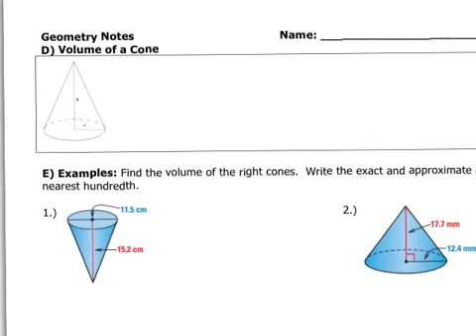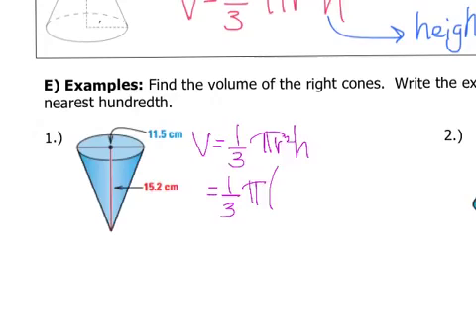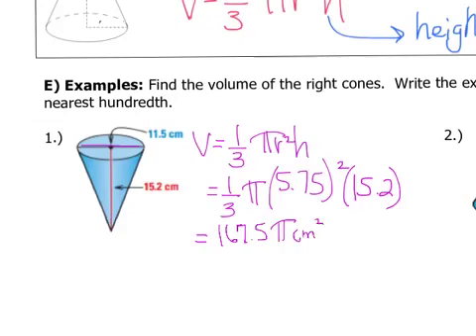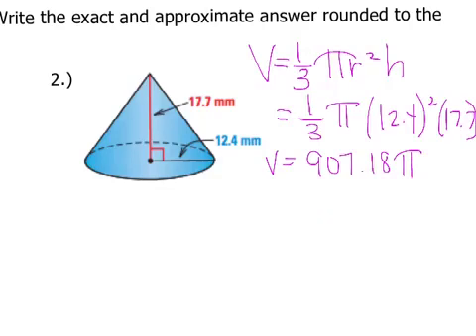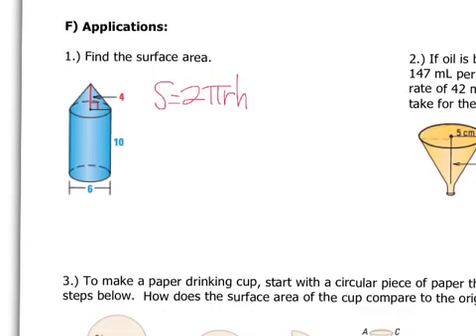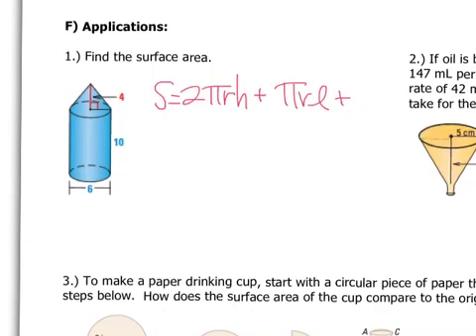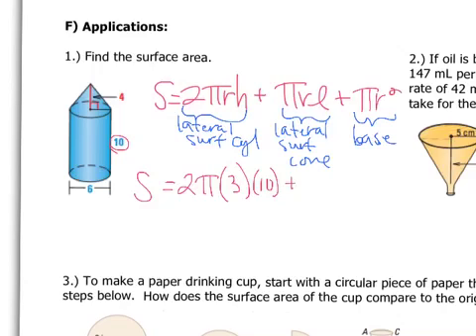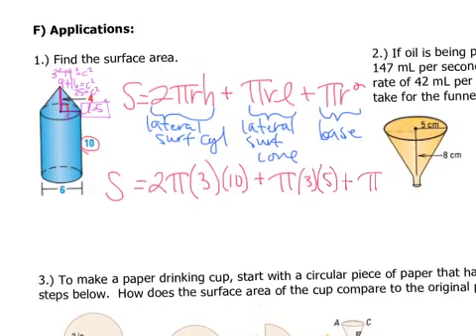Giordano geometry 9.4 day 2